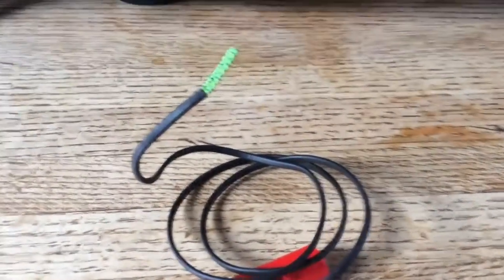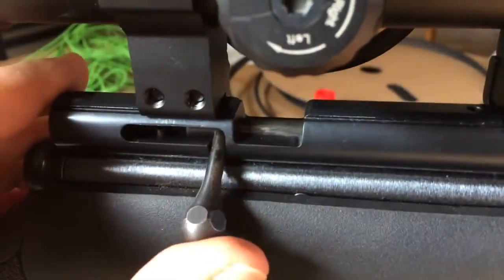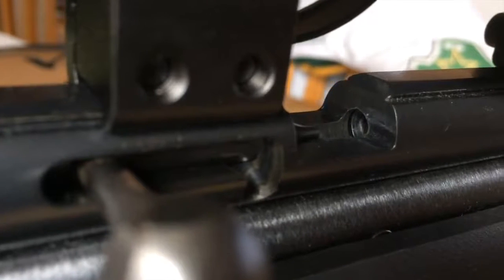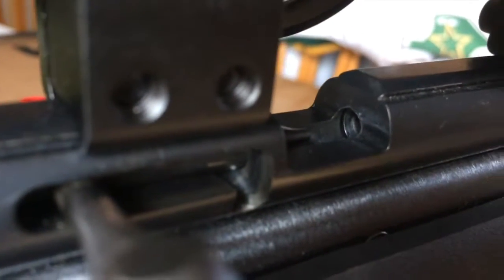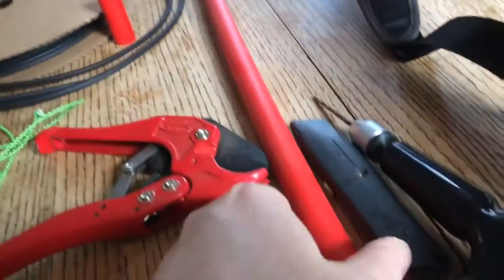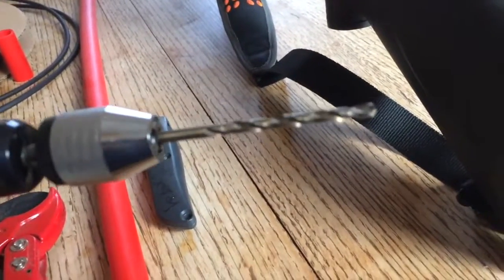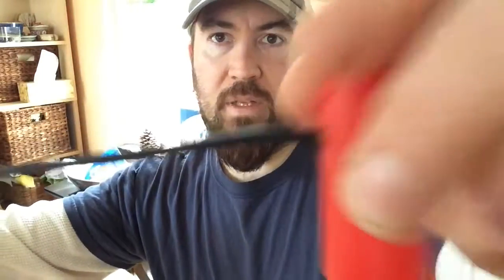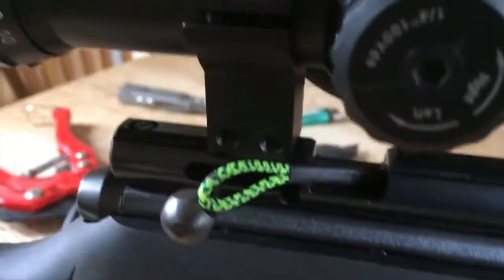Airgun Barrel Patch Puller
How to make a patch puller for an airgun barrel